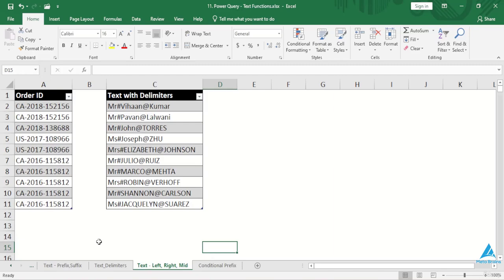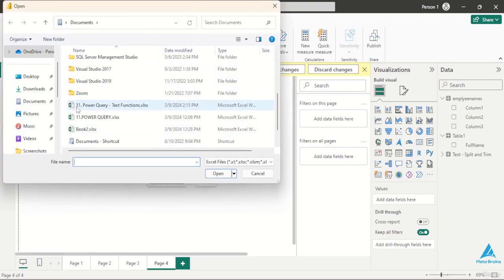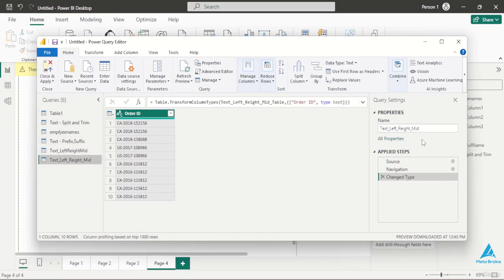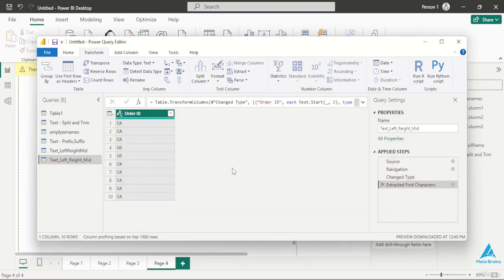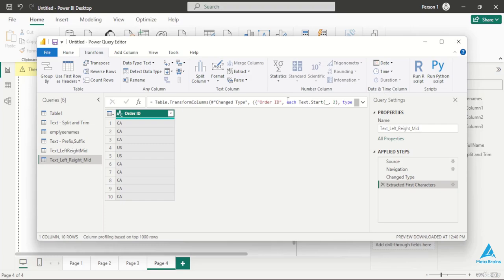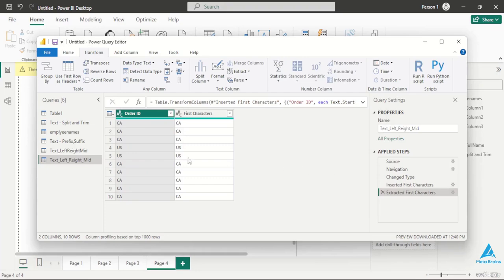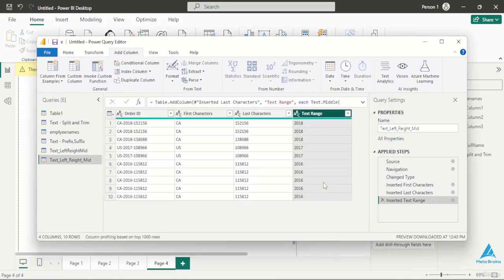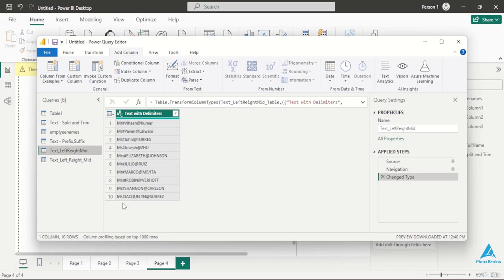11.Text Functions in Power Query Day 5